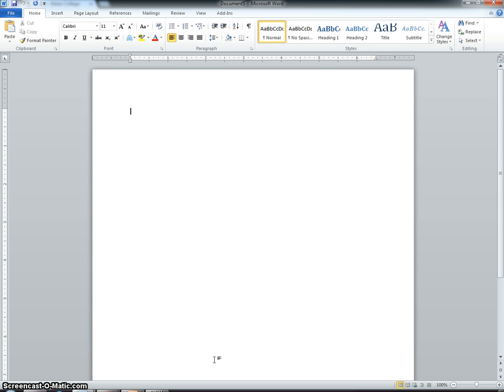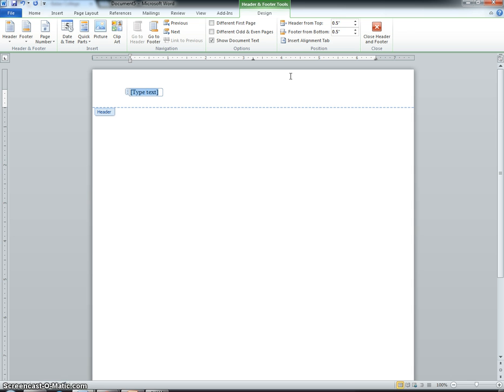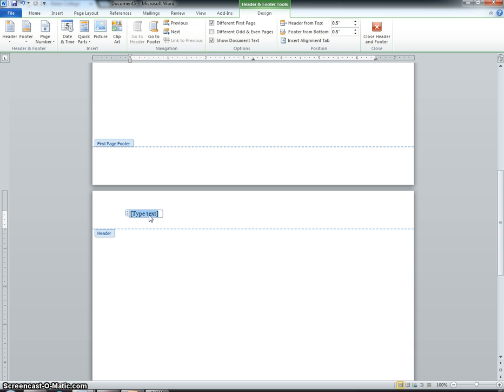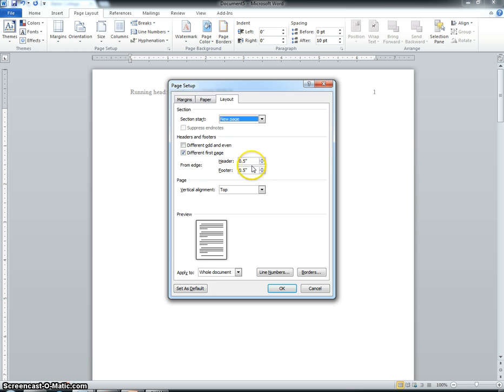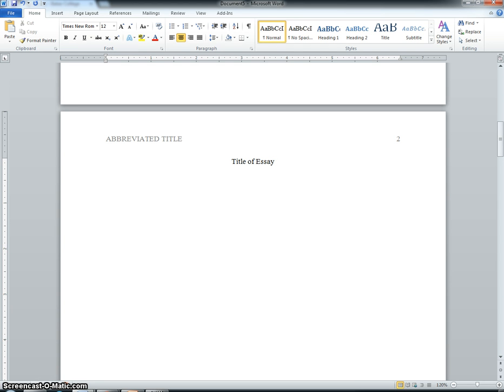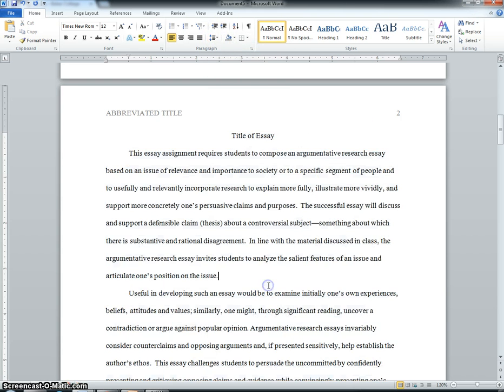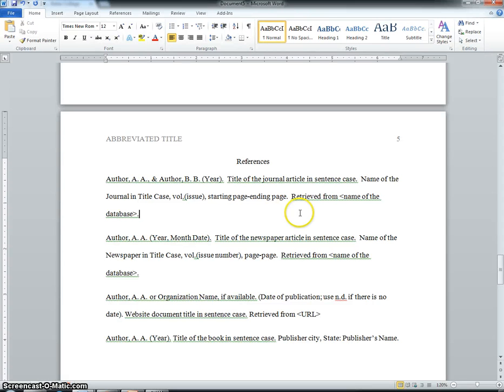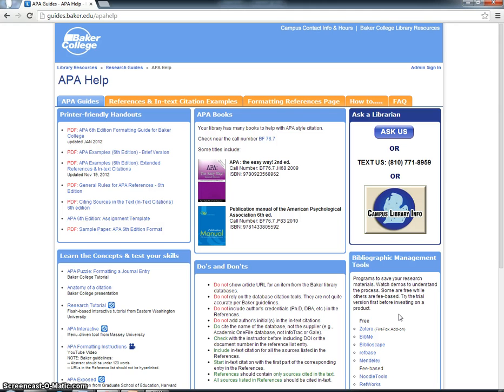Setting Up Your Paper in APA Format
This video tutorial from the Baker College Online Writing Center shows students how to set up a paper according to APA formatting guidelines.